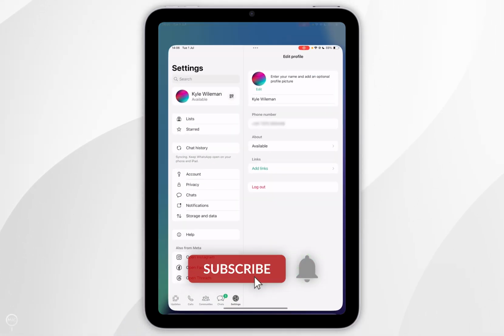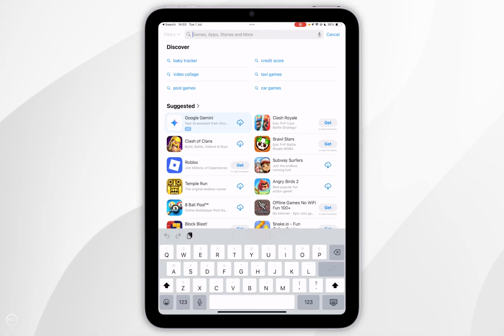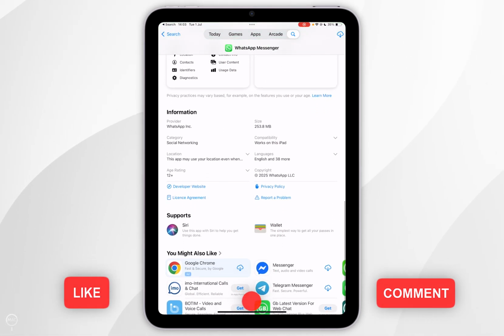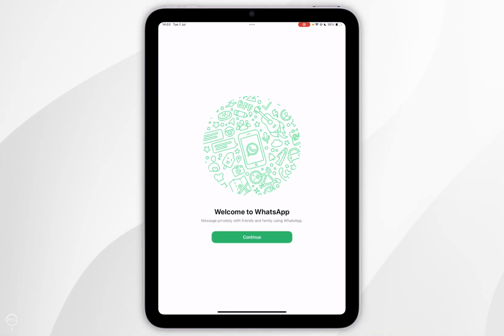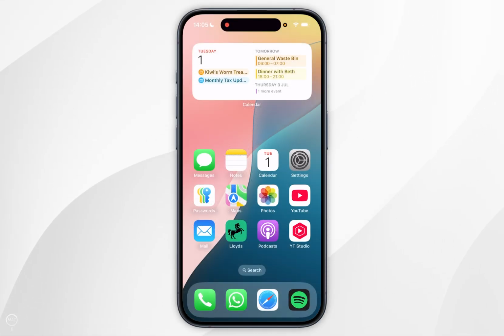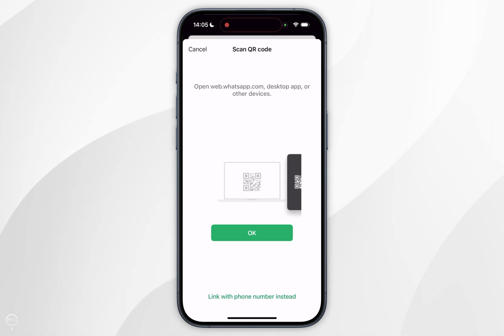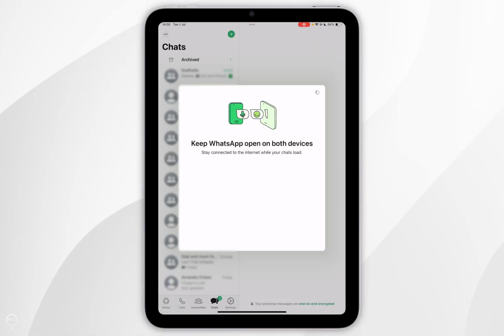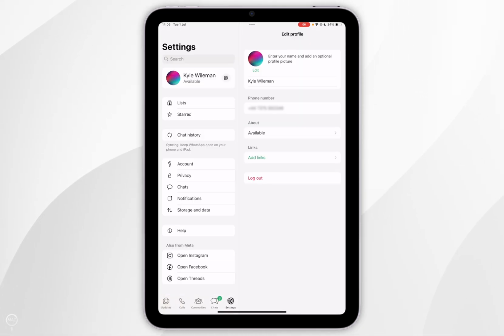How To Download & Login to WhatsApp on iPad | Easy Guide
Today, you will successfully learn how to download, install and login to WhatsApp on your iPad. Download and log in to WhatsApp on your iPad to send messages, make calls, and stay connected with friends and family—now on a larger screen for easier typing and better multitasking.

VIDEO LINKS
🔹 Consider Leaving a Tip?

CHAPTERS
00:00 - Introduction
00:04 - Download WhatsApp
00:28 - Login To WhatsApp
01:05 - Use WhatsApp On iPad
01:23 - Closure